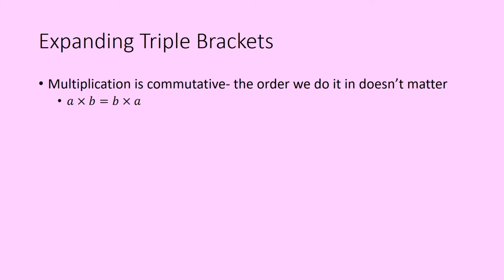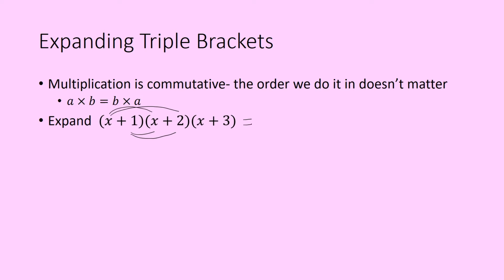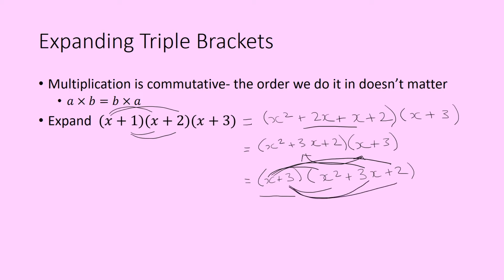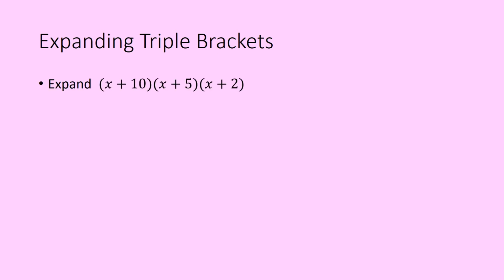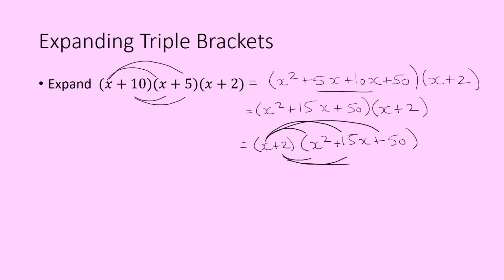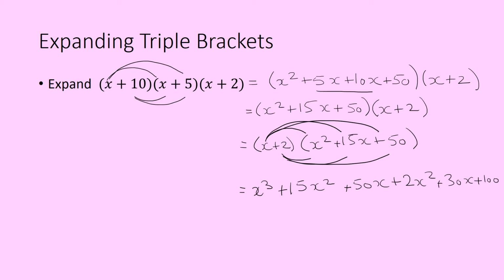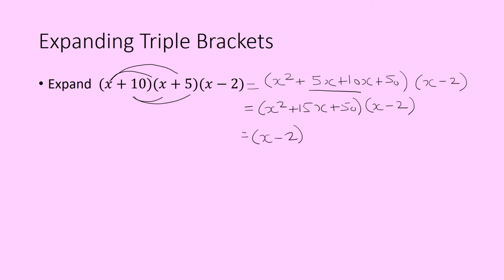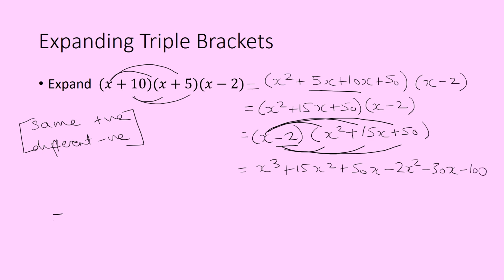Expanding Triple Brackets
Learning intention
-To be able to expand triple brackets

by Dr Islam